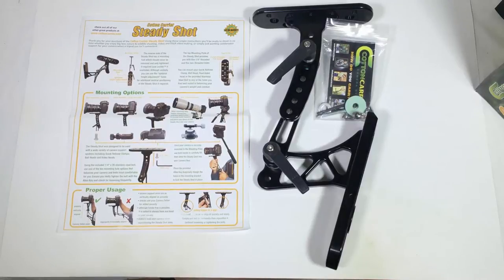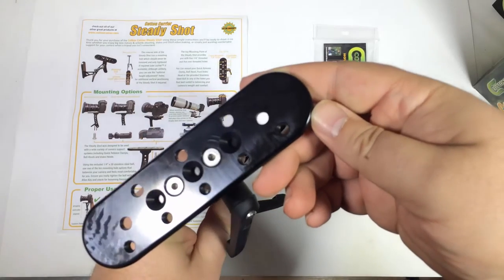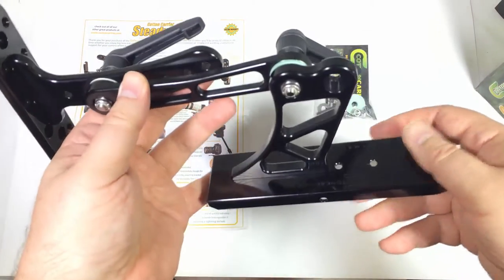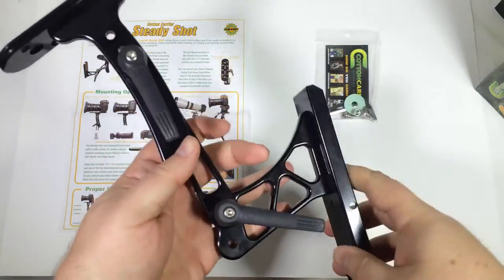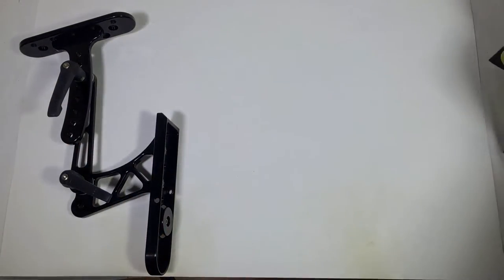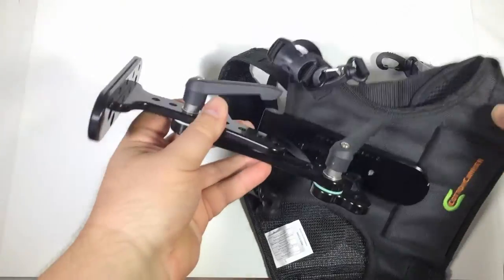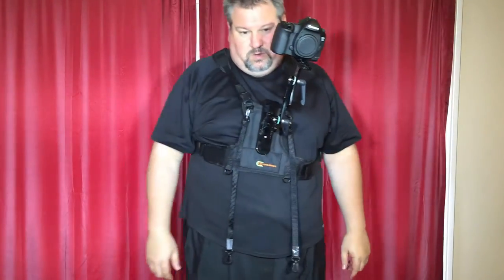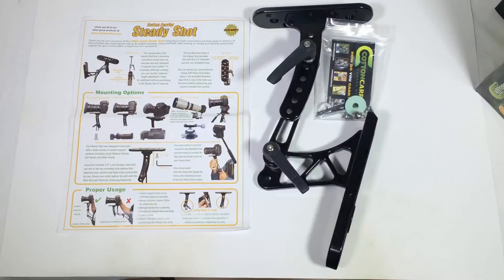Cotton Carrier STEADY SHOT Review